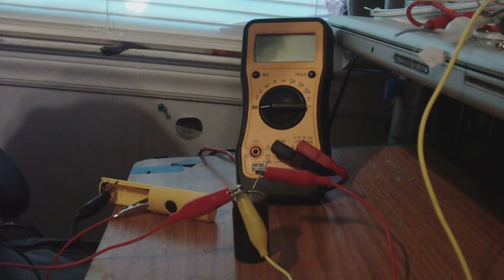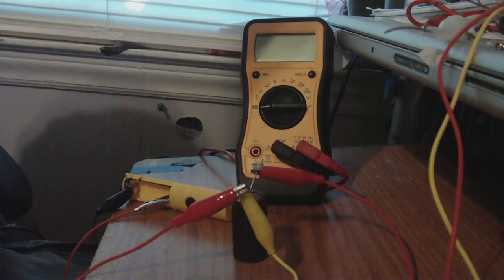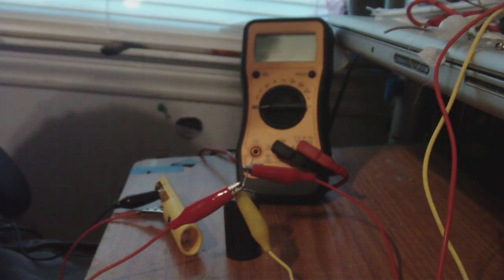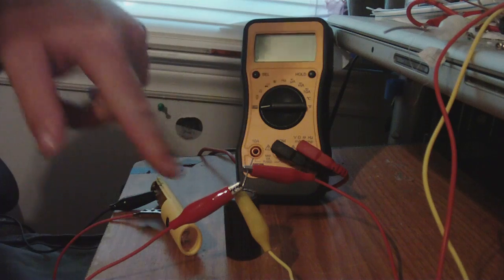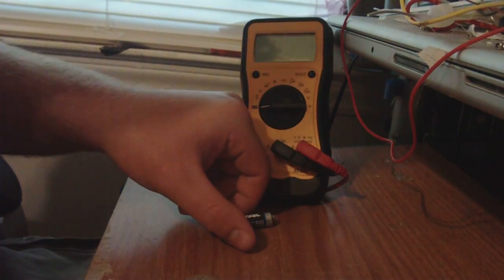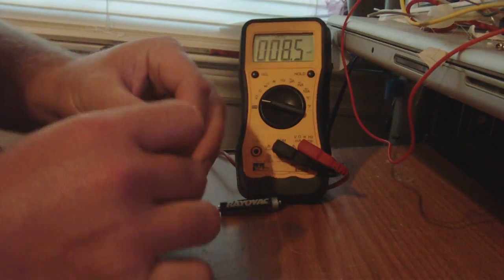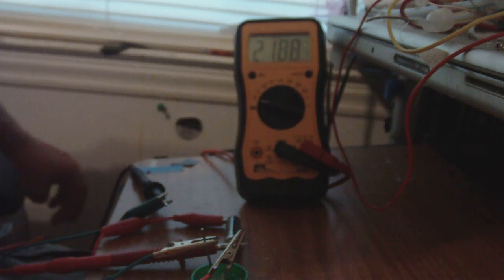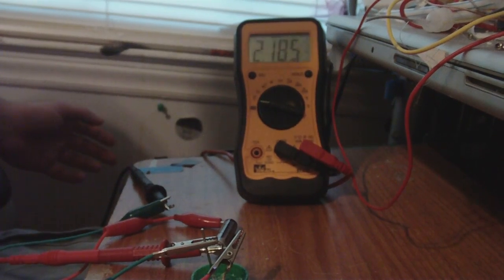Crystal Electret Glue Cell powring LED and Ideas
powering a LED briefly and showing some ideas i have.